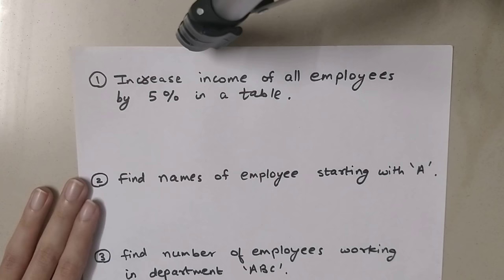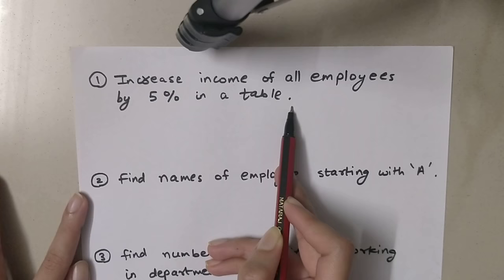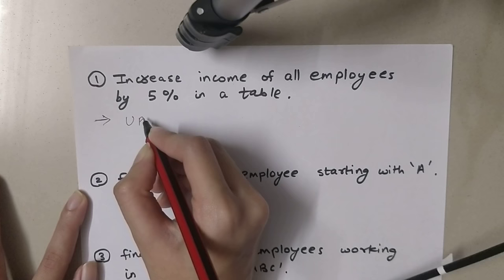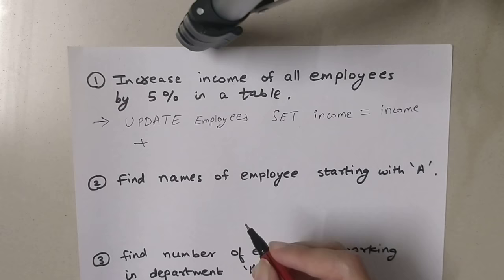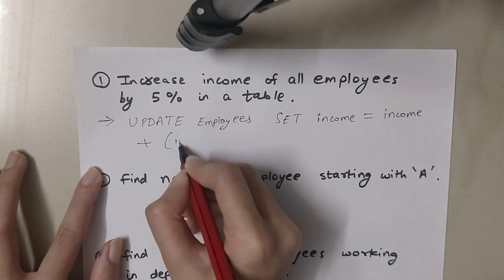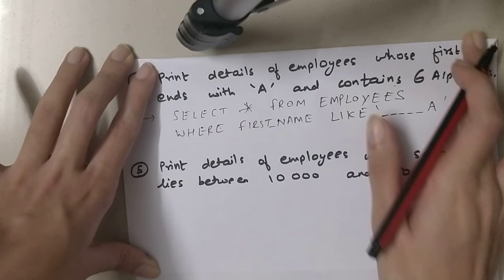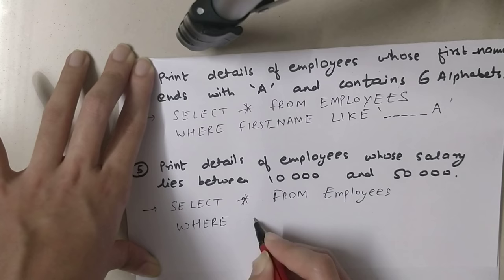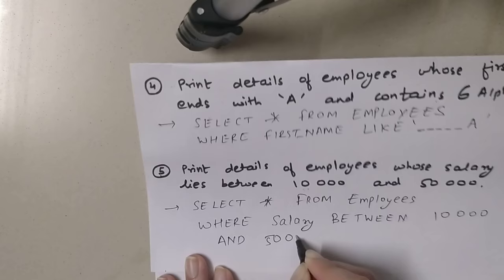SOLVE 5 SQL QUERIES IN 5 MINUTES (PART 1) | MASTER IN SQL | SQL INTERVIEW QUESTIONS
In this video, we’ll solve sql queries for practice. Important SQL interview queries.